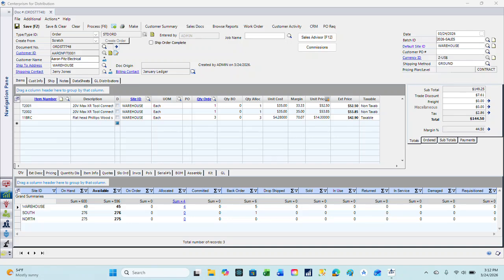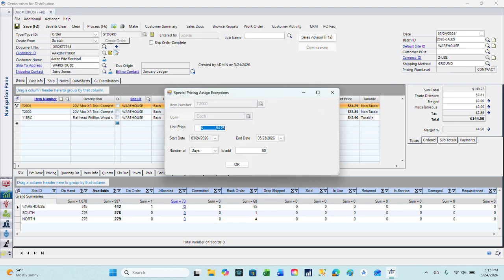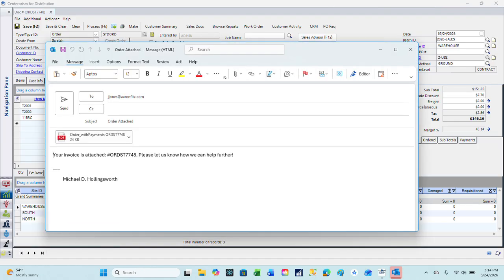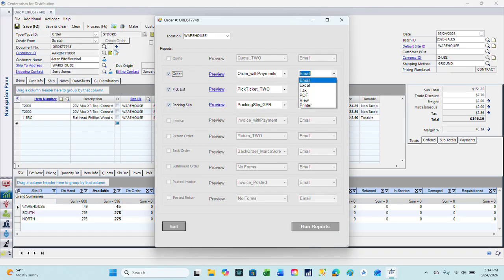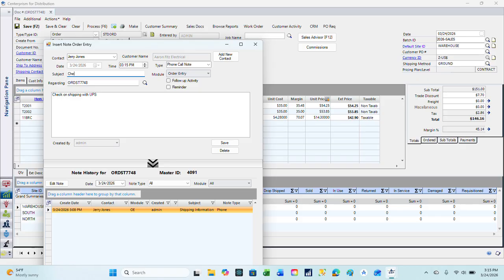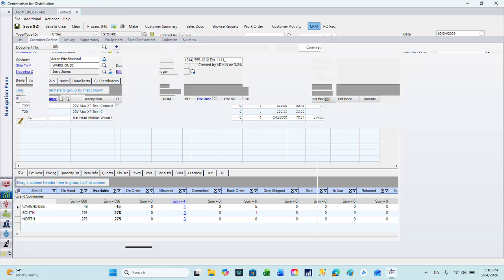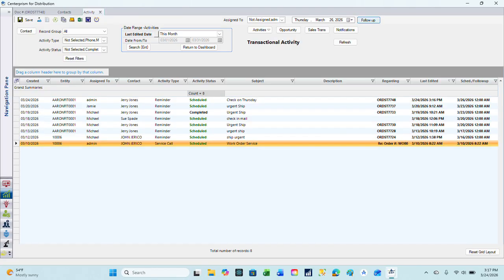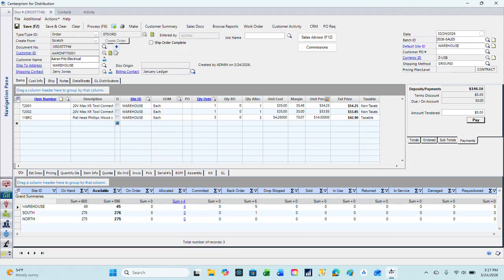Additional Centerprism Order Entry features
Additional features of Centerprism Order Entry